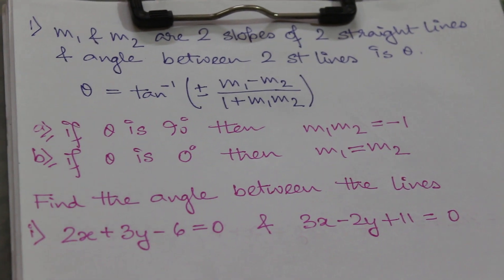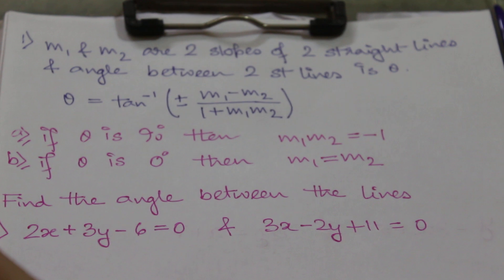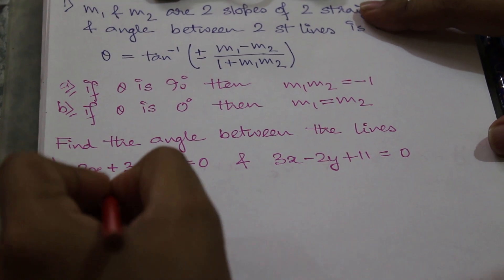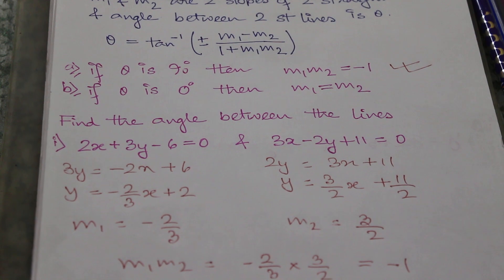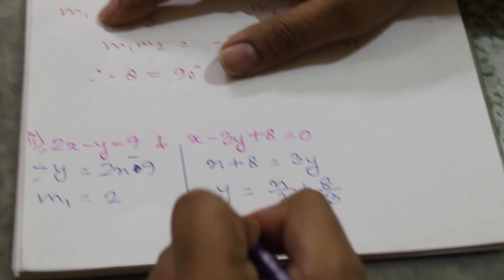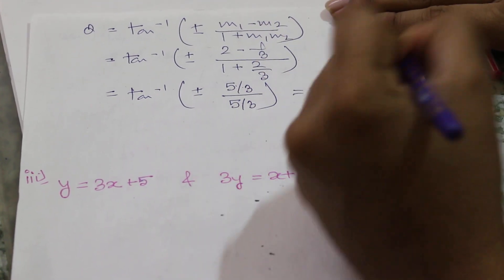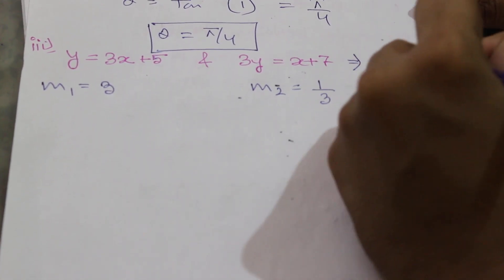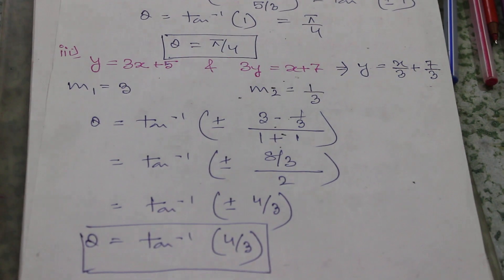How to find the angle between 2 given lines: Straight Line: Coordinate Geometry (ISC CBSE)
How to find the angle between 2 given lines: Straight Line: Coordinate Geometry (Mathematics ISC CBSE)